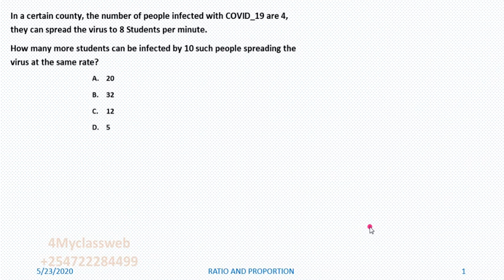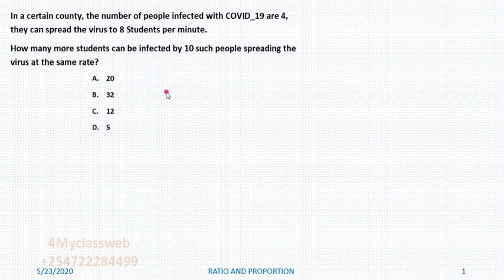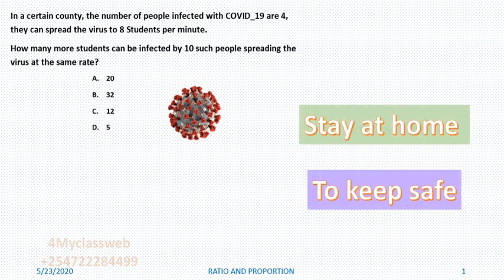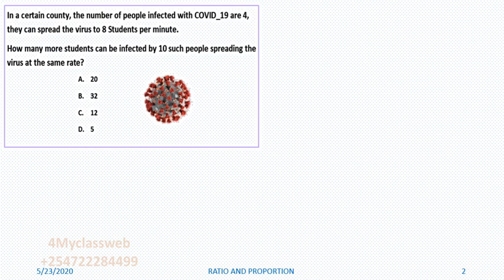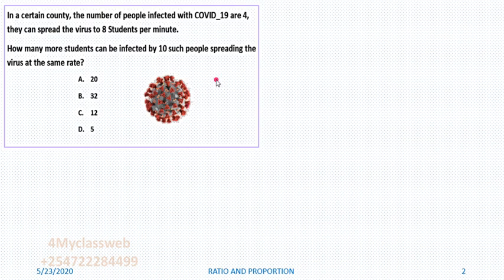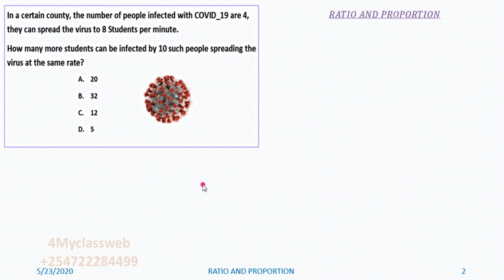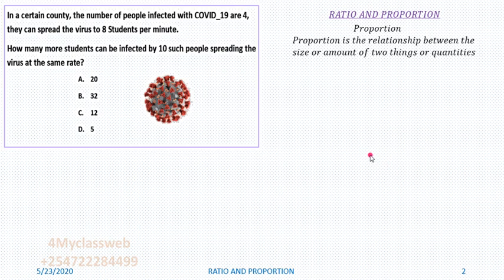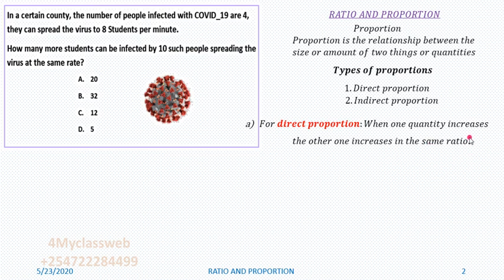Solution to COVID-19 problem (Direct proportion)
Learners should be able to solve problems on direct proportion.
This work was covered in both class 7 and class 8.
For any suggestions or comments: Use the number on the screen.